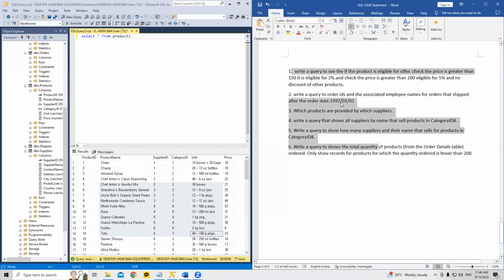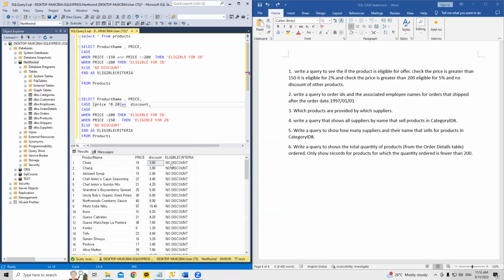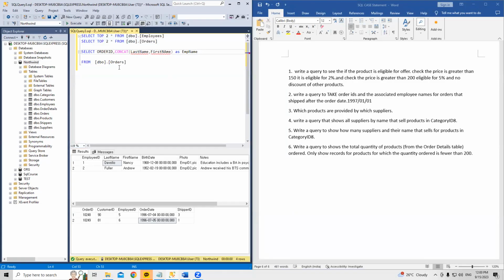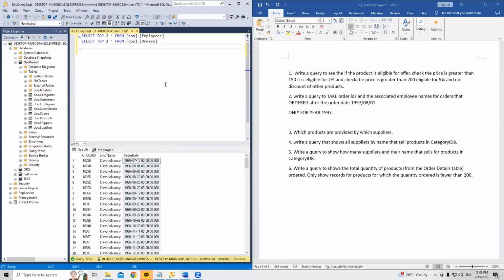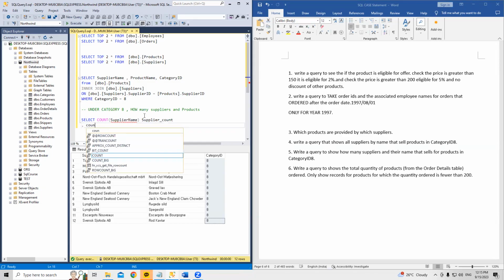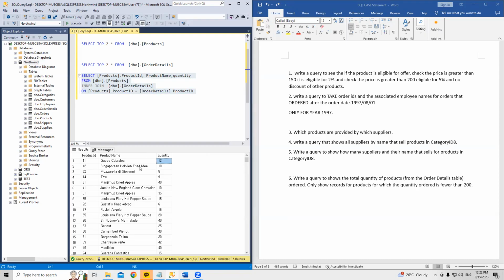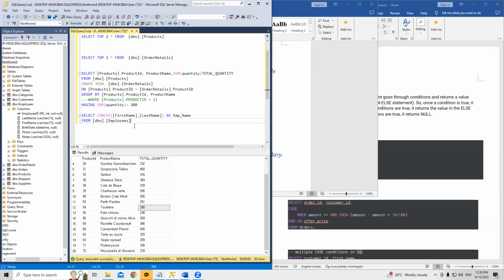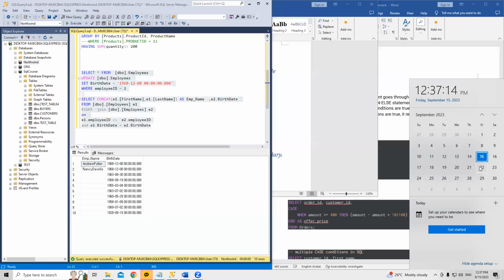MSBI SSIS SQL practical class. MSBI Tableau power bi job supp, tech help, interviews 91-9618548707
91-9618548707 MSBI SSIS SQL SSRSTableau power bi job supp, tech help, interviews 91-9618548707